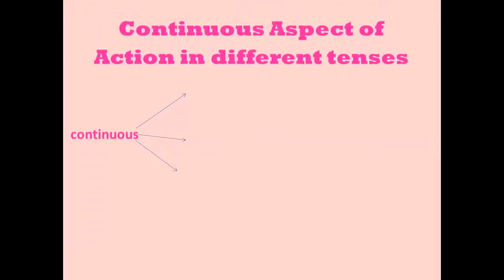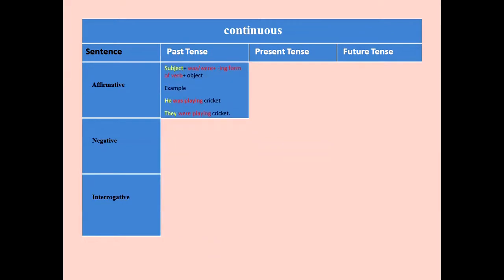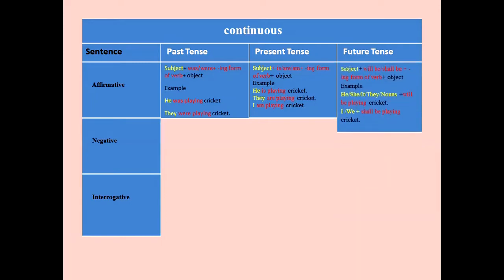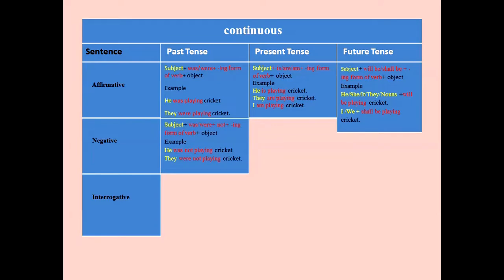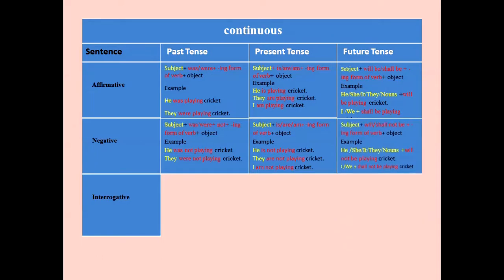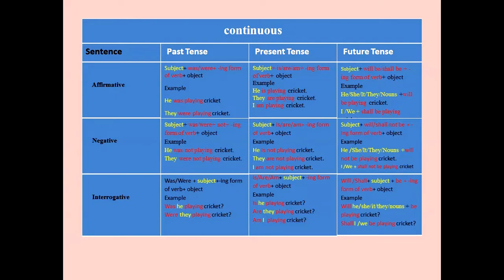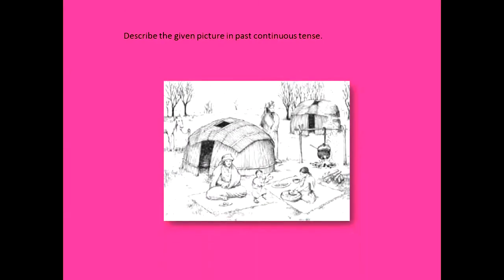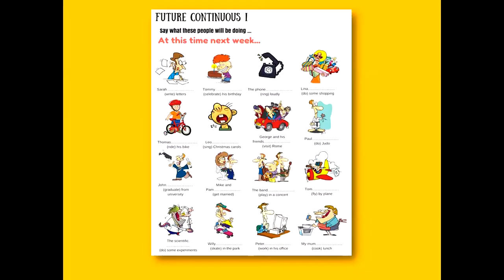Grade 7 English Lecture # 6